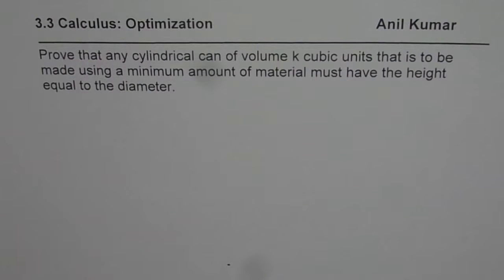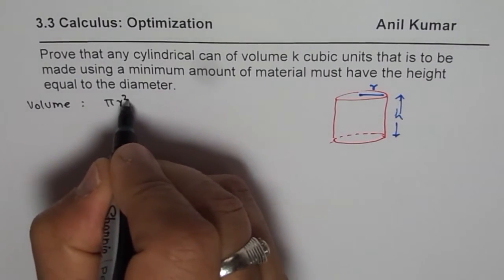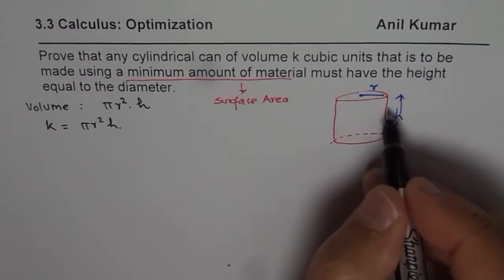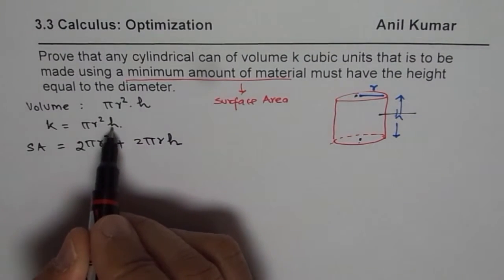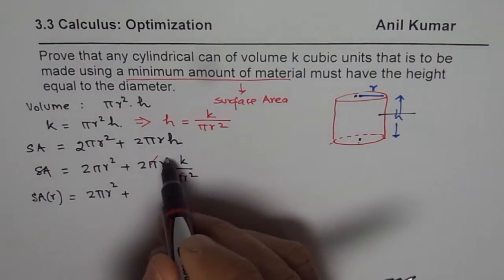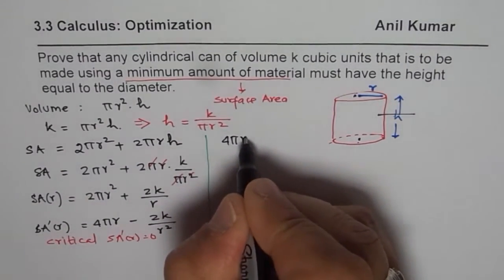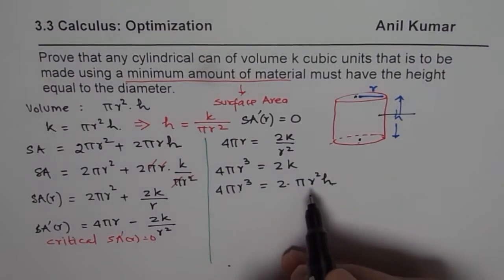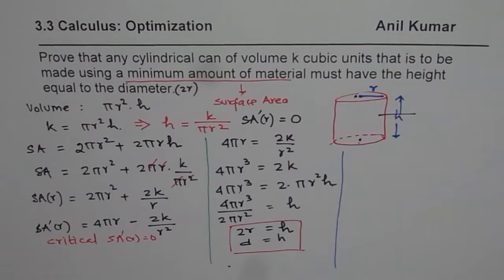Prove that cylinder with Given Volume will cost least when height is equal to its diameter Calculus